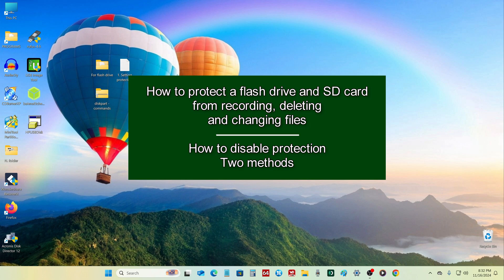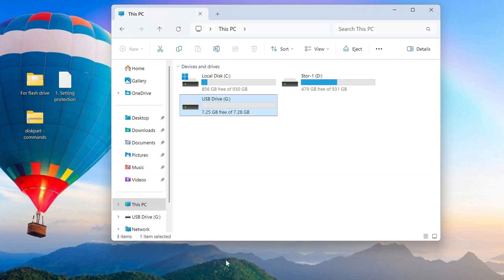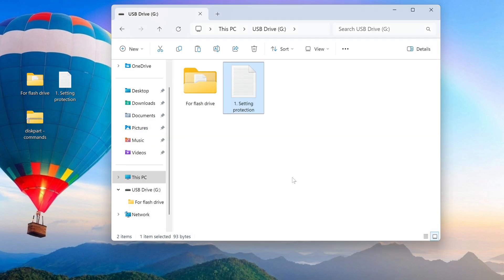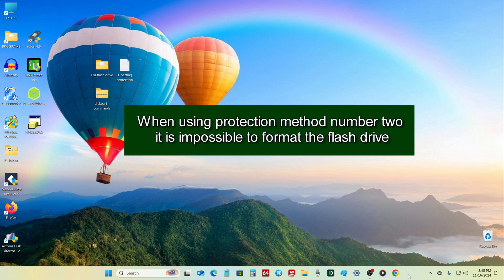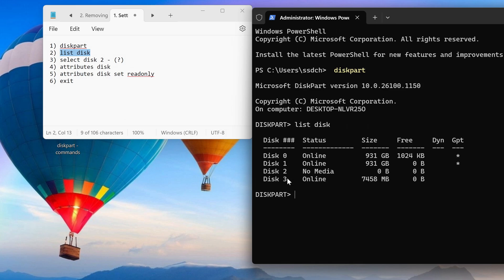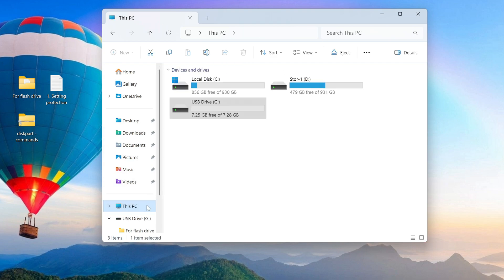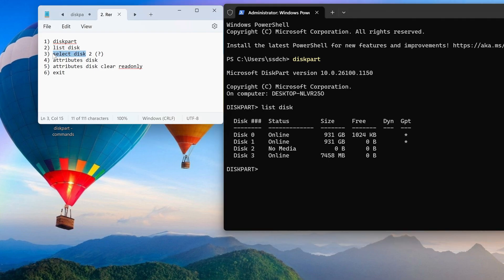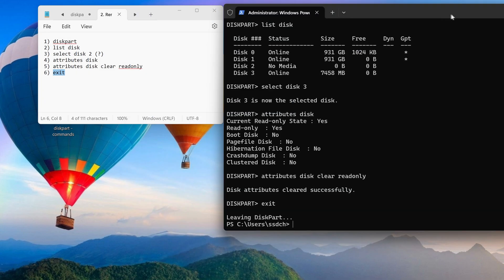2 Ways: How to Set Write Protection on SD card and USB drive ➡️ How to Remove Write Protection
This video will be useful for those users who do not want to lose their data on a USB flash drive and SD card, and today you will learn how to set a ban on recording and deleting files on Micro SD cards and USB flash drives in two different ways, as well as how to remove recording on ANY USB drives.
Move these commands to the Document and save it on your desktop.
Then you can simply copy and paste these commands into the command line.

Setting write protection:
diskpart - command
list disk - list of disks
2 is the digit of the desired disk or flash drive number - selecting a disk
attributes disk - checking disk attributes
attributes disk set readonly - protection from deletion or writing
exit - exit

Removing protection:
diskpart - command
2 is the digit of the desired disk or flash drive number - selecting a disk
attributes disk clear readonly - removing protection from deletion or writing
exit - exit

                           ⏱️Timestamps
0:00 Intro
0:37 Method number one
Set write protection
3:02 How to remove write protection
3:52 Method number two
Set write protection and even formatting protection in the command prompt
6:48 How to remove write protection in the command prompt